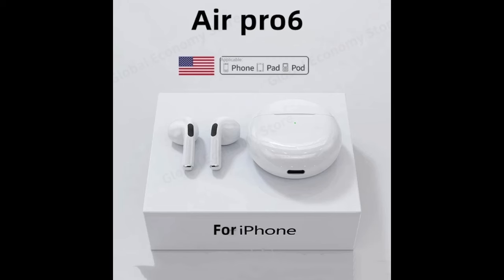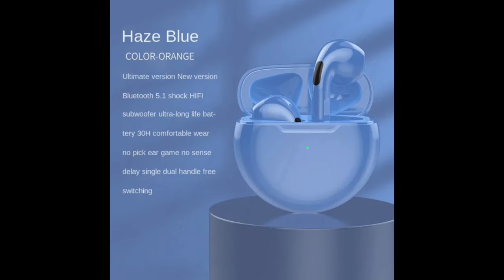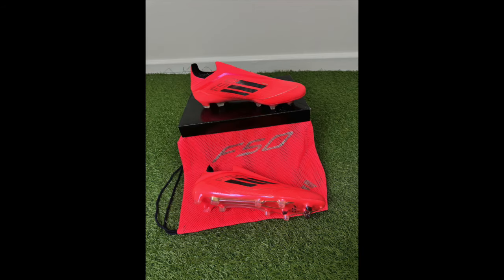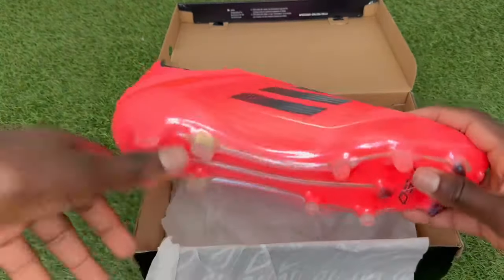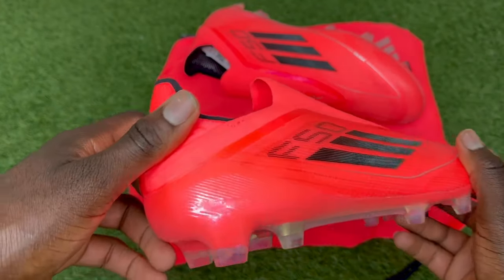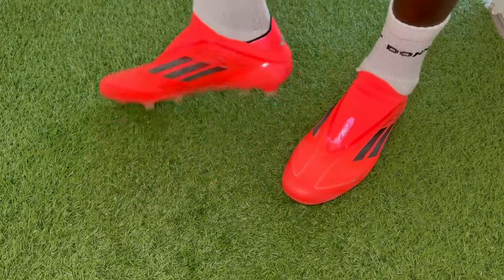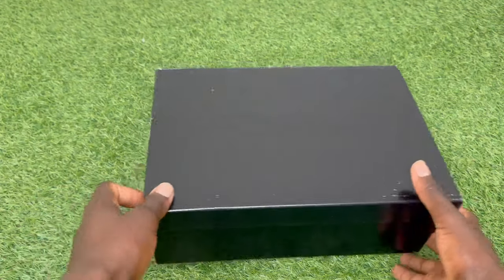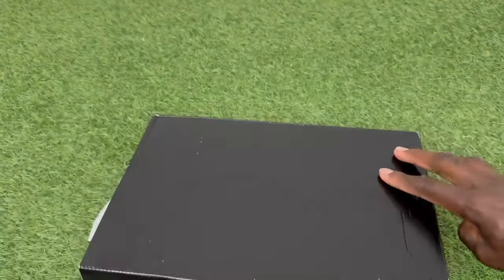Adidas F50 Elite Laceless FG/AG Boots Review - On Feet & Unboxing ASMR! | Adidas Vivid Horizon Pack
Interested in Cycling? Check Out DYU for the latest Bikes & Equipment
Knee & Ankle Support/Protection whilst playing Sports?
Use this link to Buy the latest AC Milan Kits & Apparel!